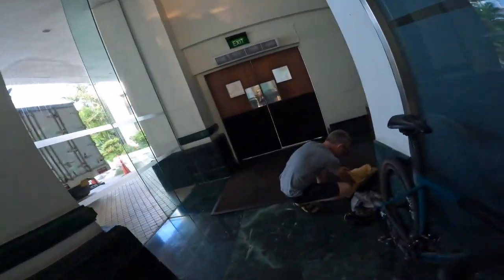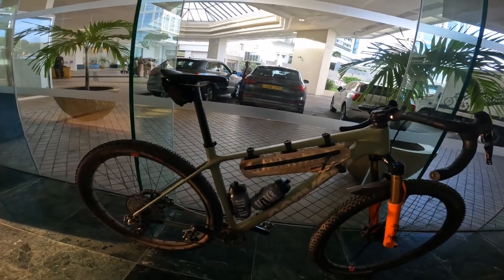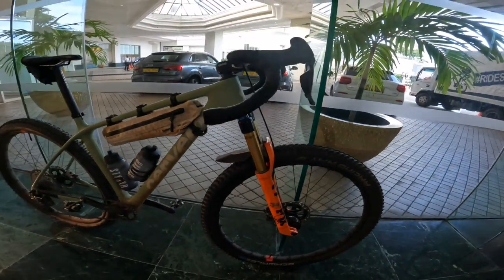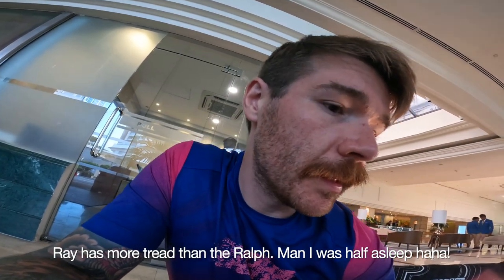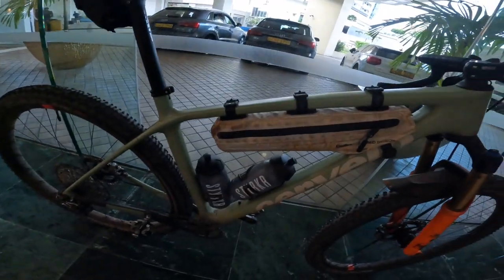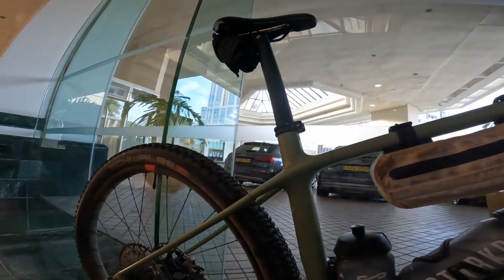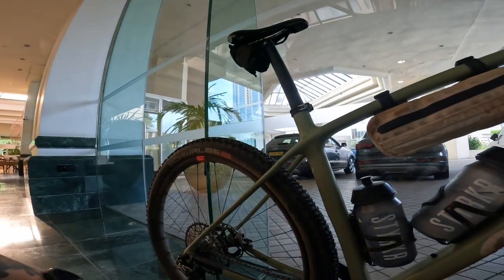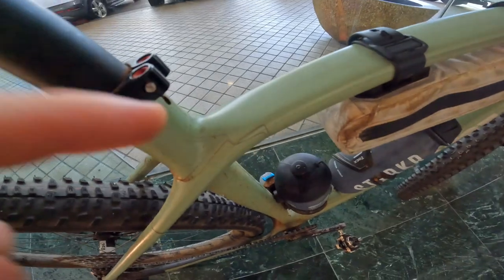DROP BAR MTB SPEC CHECK- This thing rocks!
As a way to help with my recovery, working with Cervélo we came up with the idea of putting drop bars on my ZHT-5 hardtail. I can't believe just how good it is.

Attacus Cycling,  Cervélo, Lazer Helmets,  Shimano, Schwalbe Tires, Reserve Wheels, Sungod Eyewear, Tailfin Cycling, Styrkr